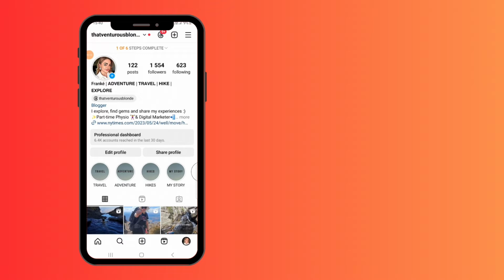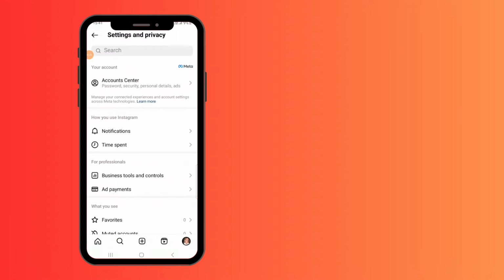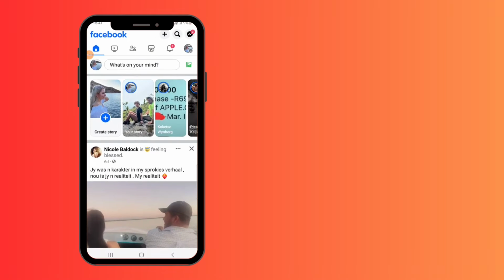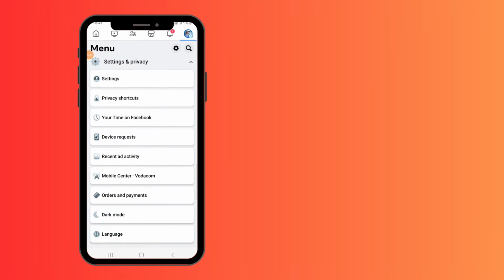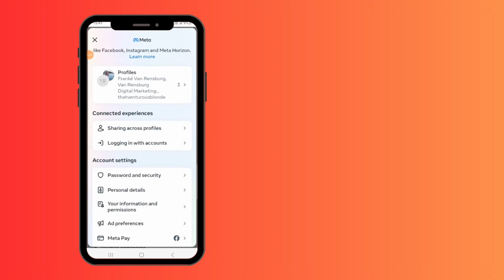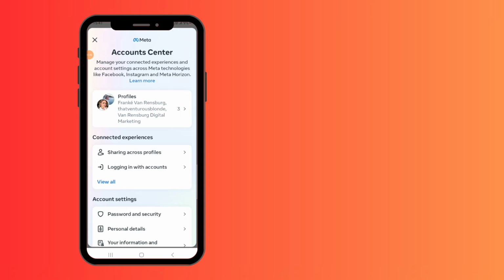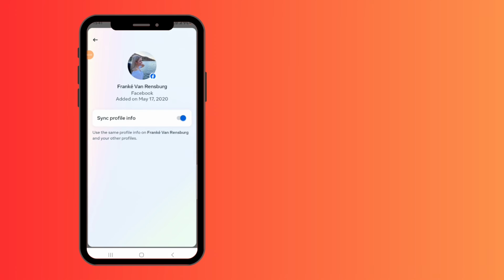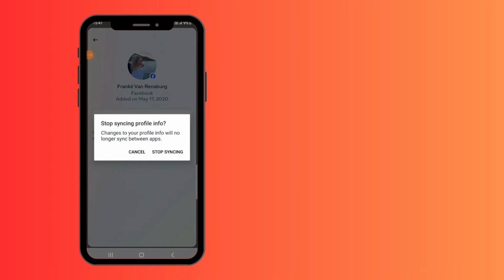How to Unlink Facebook and Instagram Account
In this tutorial, we will show you step-by-step how to unlink your Facebook and Instagram account. Whether you no longer want them connected or simply want to change the linked accounts, this guide will walk you through the process.